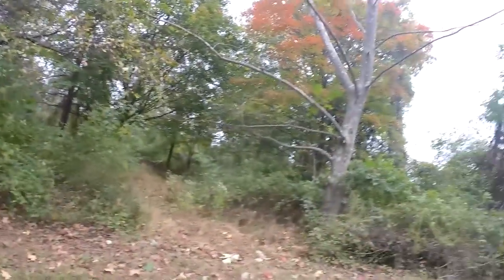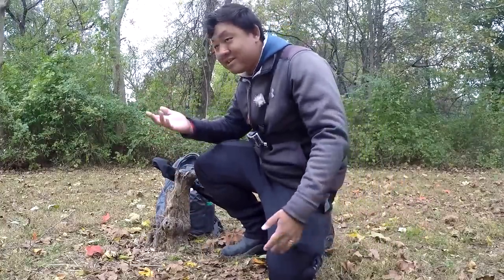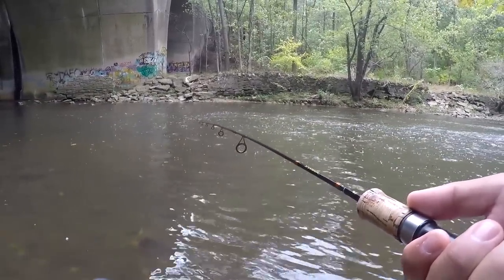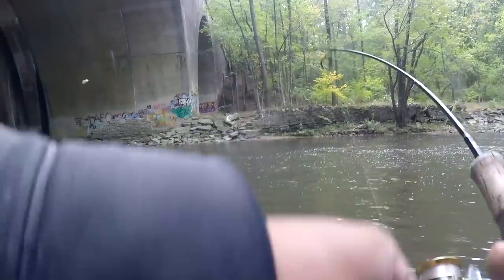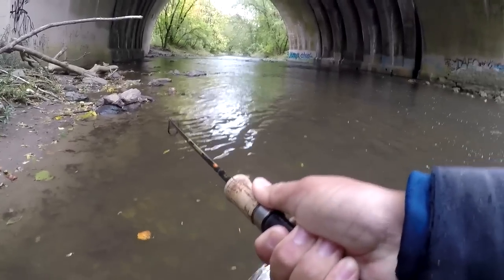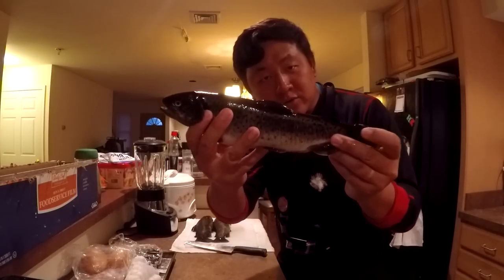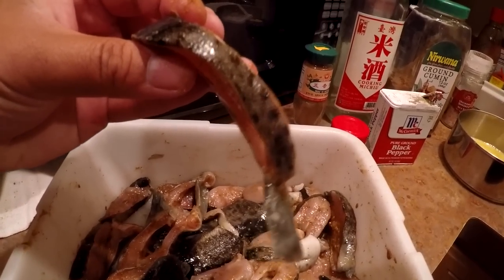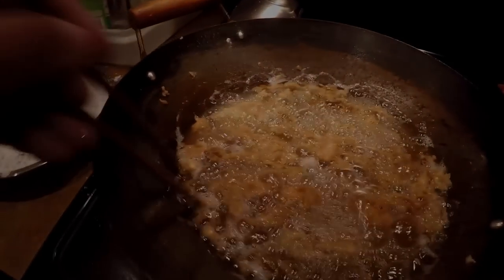HOW DOES IT TASTE?! Brown Trout CATCH, CLEAN, & COOK! (Pennypack Creek)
Want to send EPF some stuff? Or keep in touch? My Address:
October 17th, 2019 -- For my 156th outing of this year, I went to the Pennypack Creek for stocked Trout. My main objective of the day was to bring home some fresh fish for dinner! Thus, the Catch-&-Cook!

Gear used in this video:

Rod: Daiwa Spinmatic Rod, UL, 5'6", 2 pcs
Reel: Shimano Sedona FI 500 model
Line: Berkley Vanish 100% Fluorocarbon, 4lbs test line
Bait/lures: 1/6 oz. Thomas Fishing Lures E.P. Series, nickel/gold blade and 1/24 oz. Johnson Min-O-Spin
Tools: Oakley Bottle Rocket Polarized Sunglasses